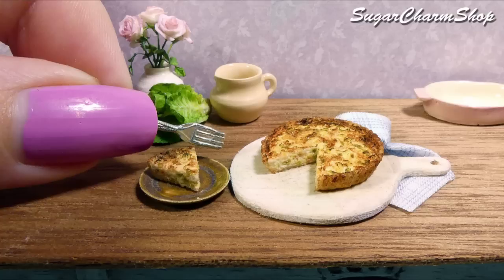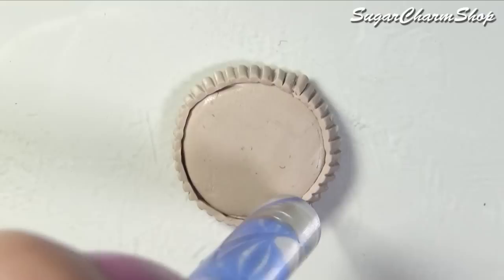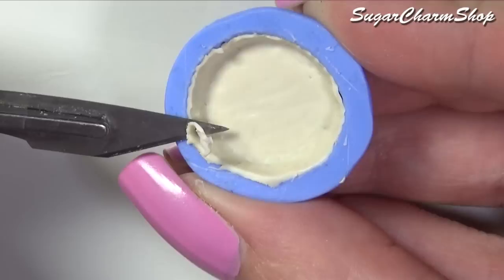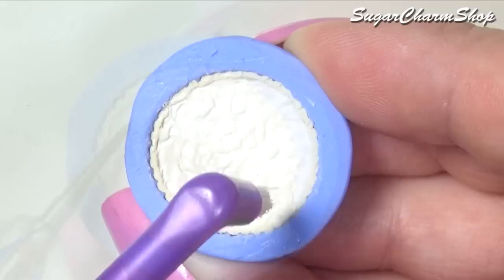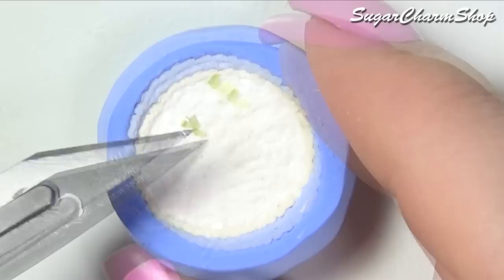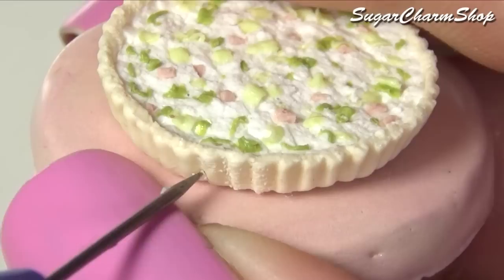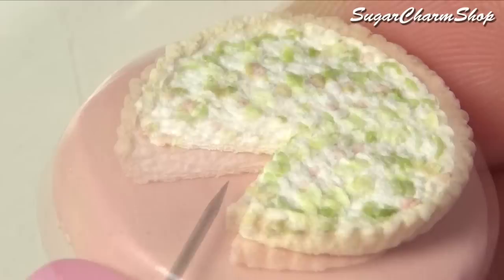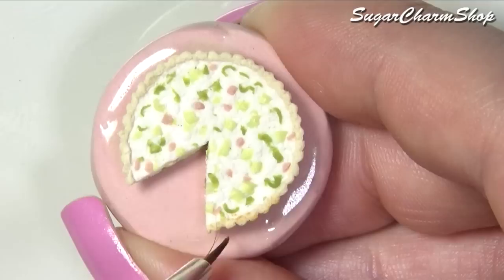How To Miniature Quiche Tutorial - DIY Miniature Food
Hey guys!
In this video I'm going to, show you how to make this miniature, dollhouse quiche (fake food) - I'm sorry that the voiceover is kept pretty short at the end, but I've had difficulties with my mic ._. did some heavy editing to reduce noise though, so hopefully it's ok!

There's not way I'd be able to type out all the things I'd like to include or to talk about so I'll try to get the most important information in here;
But, this is the last tutorial I'll be posting on this channel. If you haven't yet watched the last update I posted on here, please do check it out - but I wanted to give you a final update.
First off I wanna say thank you SO much for all the support I received on the last video, it means more than you'd ever know. I ended up settling on making a website, which will hopefully launch this week (otherwise the beginning of next week). I'll be posting on instagram when it has launched, but the website is; (not working at the moment).

Making subscriptions was not an option on the host I went for, and I chose to prioritize selling the tutorials individually as that is fair to more people - although I truely appreciate the fact that multiple of you were ready and willing to subscribe to something like that.
Plus, I can't guarantee I'll be able to post a certain amount of content every month, so a subscription wouldn't be fair to any of you, really ._.

I've been working on quite a few projects these past weeks and have 10 projects ready to be edited so far :) There will only be 3 on the site when it launches - the rest, and more, will be added approx once a week (may be posting less during some months).

This will also be where I'll be selling my miniatures in the future - and my future blog posts will be posted on there as well - basically everything in one place! ^^

My instagram (@SugarCharmShop) will for now, be the best place for me to communicate with you about things that have to do with the site - so definitely do follow me on there ^^

There are still some things I need to figure out and it's definitely going to take me a while - one of which is what the best way to take requests for the site would be, as I want to keep it very seperate from youtube comments.. stay tuned on the blog for updates ^^

I don't want this message to get too lengthy - but once again, thank you so, so much for the support!!